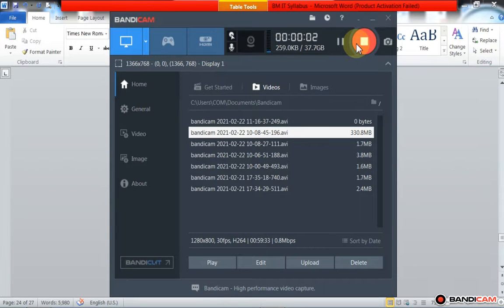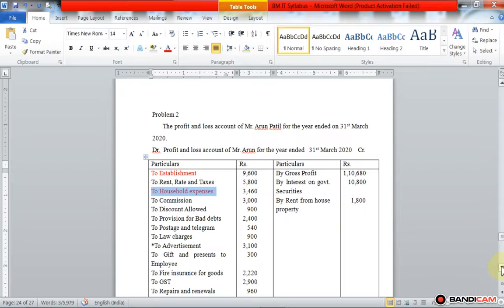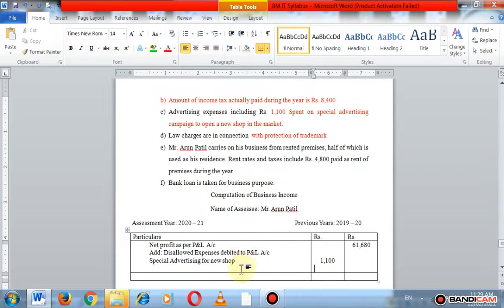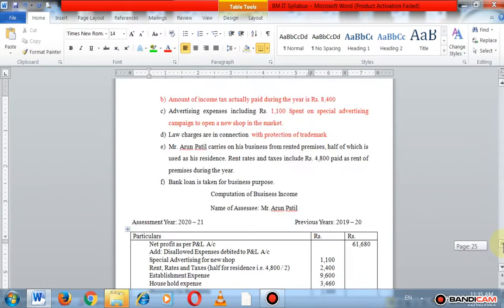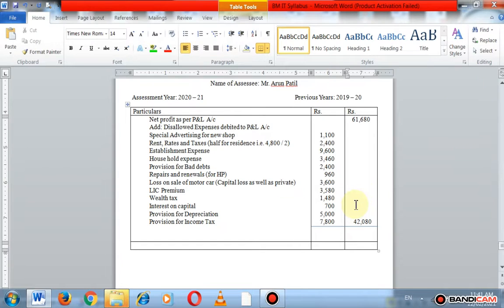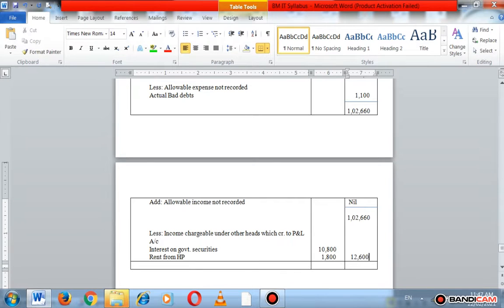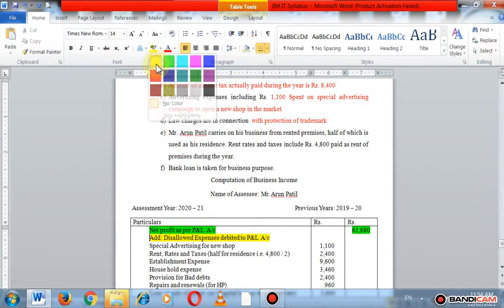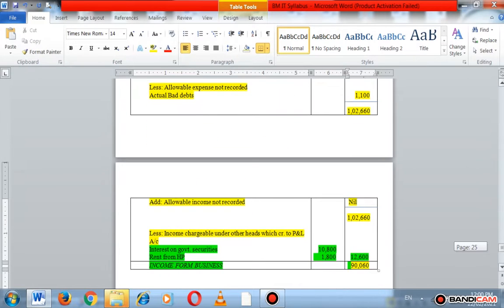Advanced Diploma in E Accounting